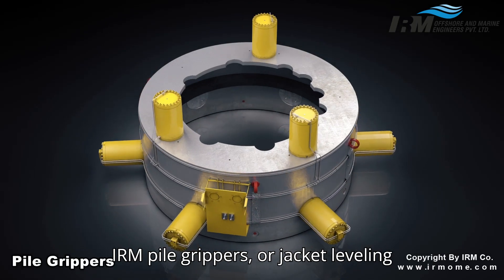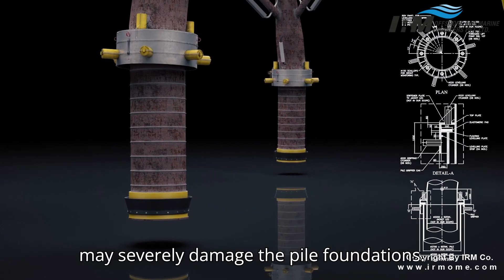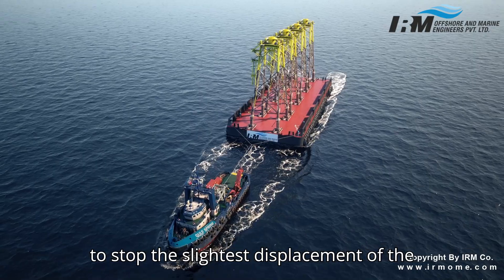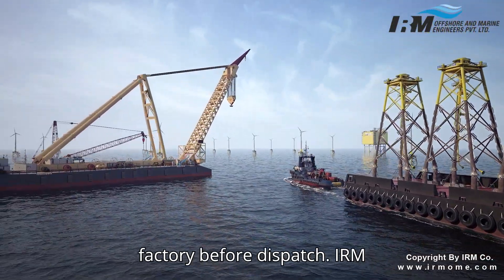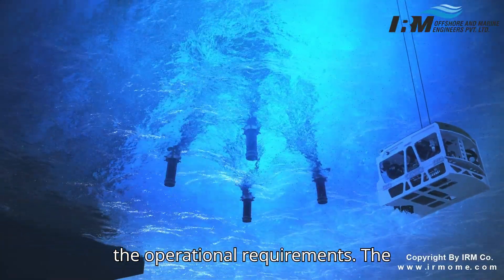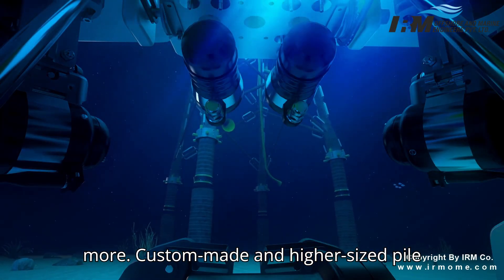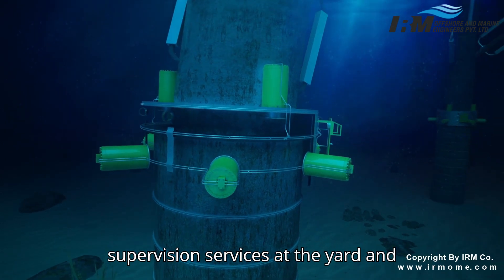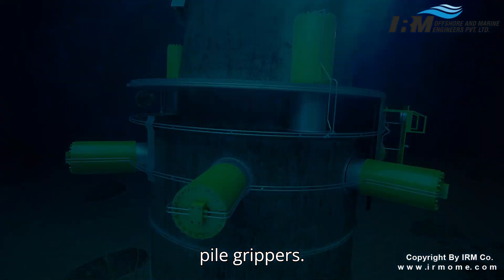IRM Jacket Pile Grippers, Jacket Levelling Grippers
IRM Pile Grippers or Jacket Levelling Grippers, or Pin-Pile Grippers are unique engineering products for levelling Jackets and preventing movement during grouting. At mid-sea, waves and storms cause relative movements of Jackets with piles, which can damage the pile foundation severely. Hence, to restrict such movements of the Jacket, IRM-made Jacket Pile Grippers are fitted. Pile Grippers are actuated hydraulically to hold the pile firmly, which prevents any relative movement.

Pile Grippers are also used to level jackets before grouting and are essential to stop the slightest displacement of the jacket during the setting time of grout materials.

All IRM Pile Grippers are 100% tested for their design and testing load under the witness of the third-party inspection agencies at our testing facility before dispatch.

IRM Pile Grippers are supplied with complete accessories like a Hydraulic Power unit, Control Panel, Hose Pipes, Distribution Unit, Hot Stabs and other required components for ROV Intervention as per the requirement.
The complete Hydraulic Power unit and Control panel are designed for easy operation. Pile Grippers are available up to 200" pile diameter. Custom-made and higher-size Pile Grippers can also be manufactured as per the client's requirements.